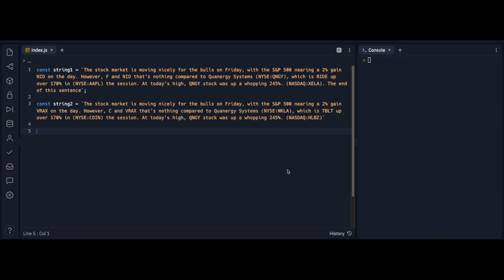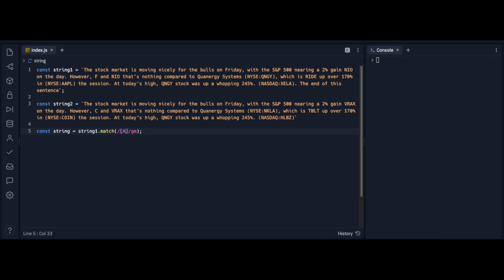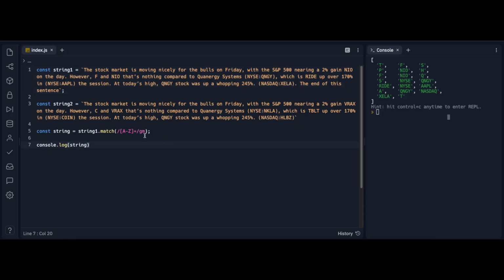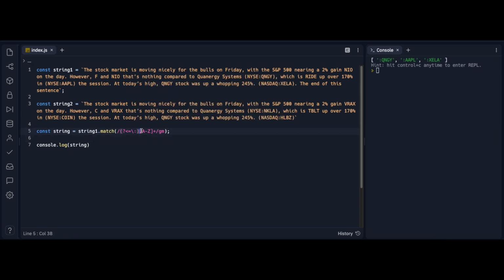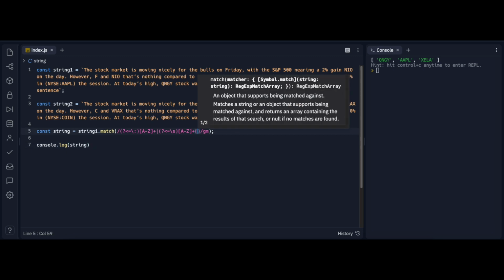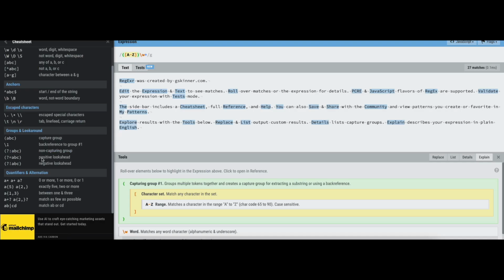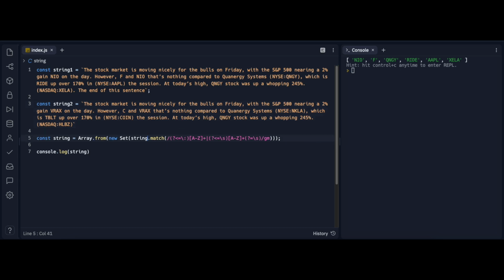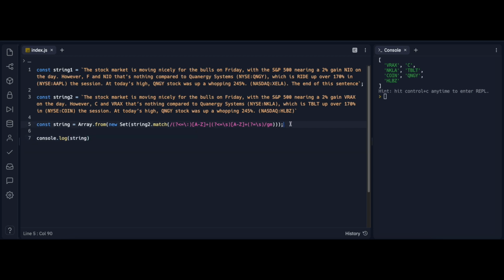Fun with Regular Expressions! We're doing Lookarounds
In this video we're doing some basic Lookaround capture groups using Regular Expressions with Javascript.